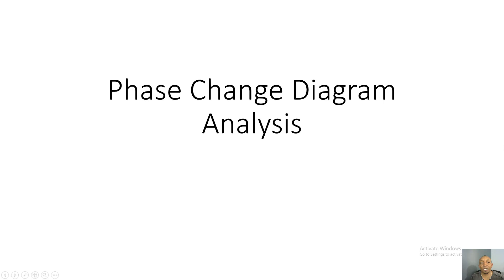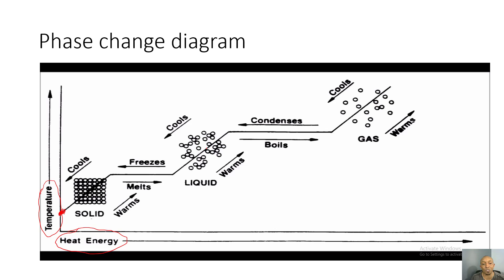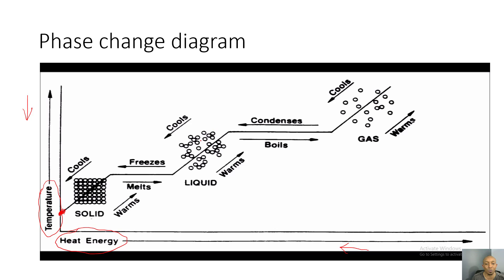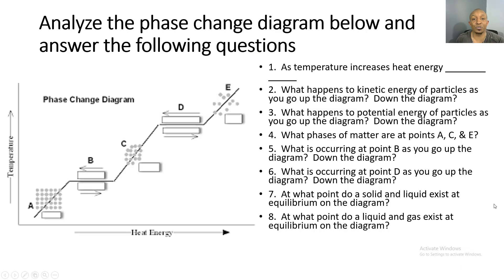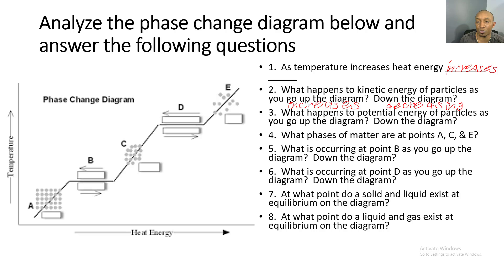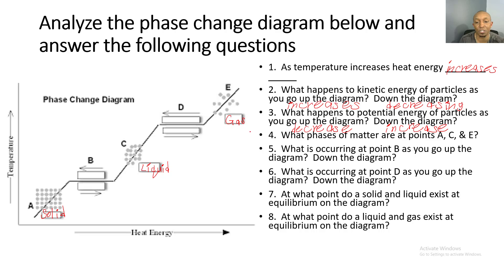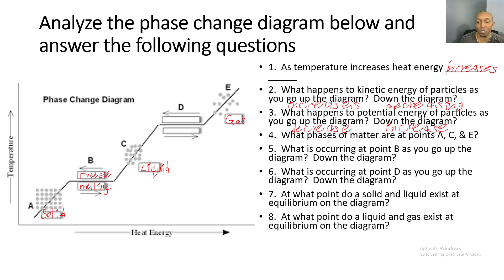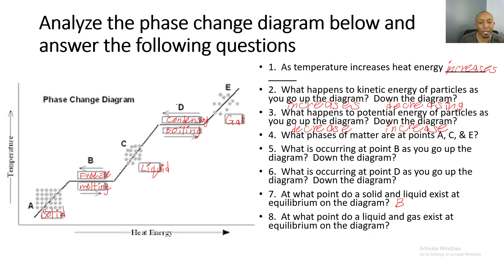Phase Change Diagrams 101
Today's tutorial video is on phase change diagrams.  We discuss the relationship between temperature and heat energy.  We also discuss what happens to kinetic and potential energy as we move up and down the phase change diagram.  Test your knowledge on phase change diagrams by clicking on the link for the quiz below: